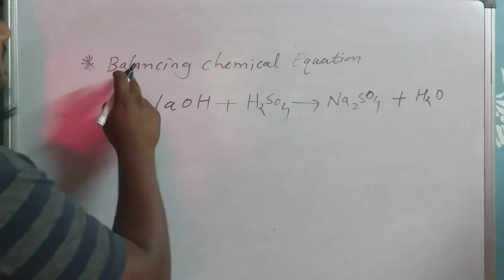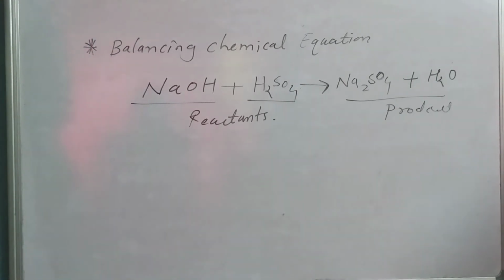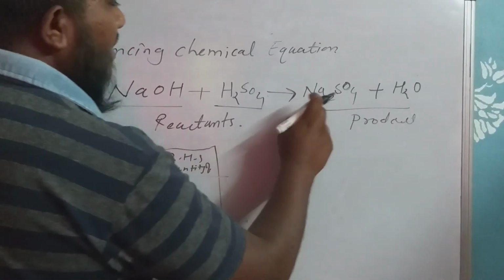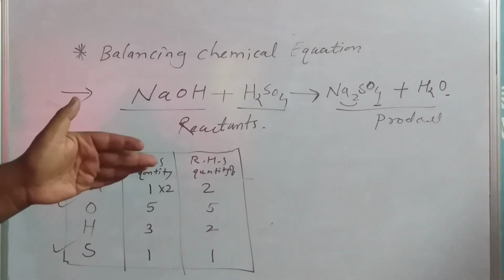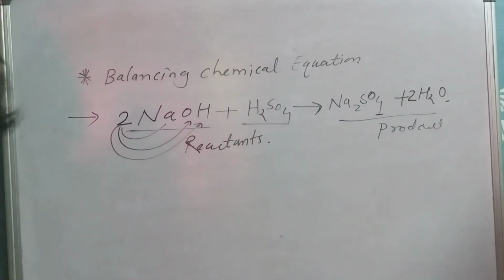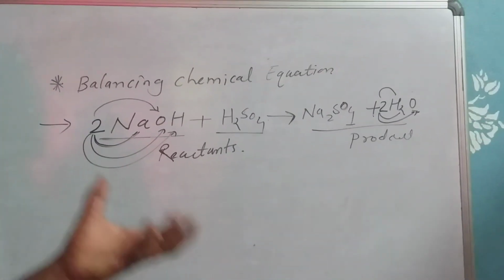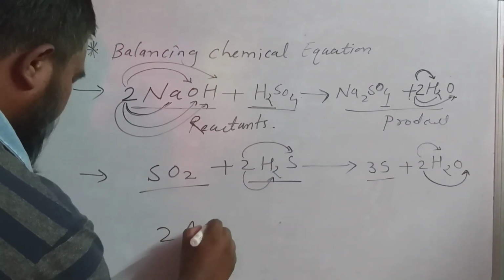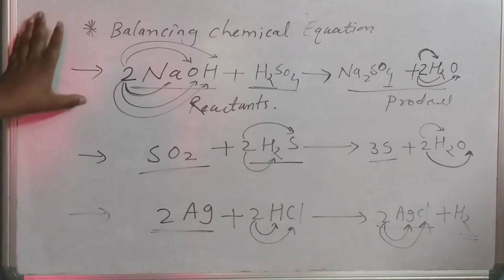Types of chemical reactions